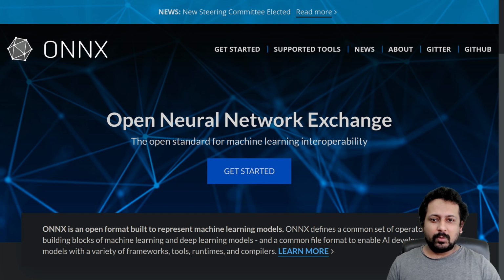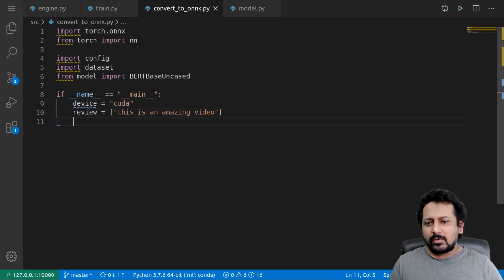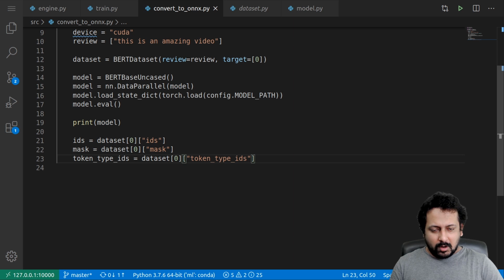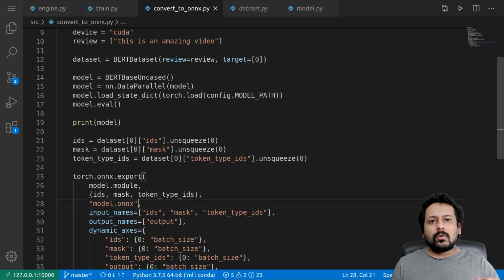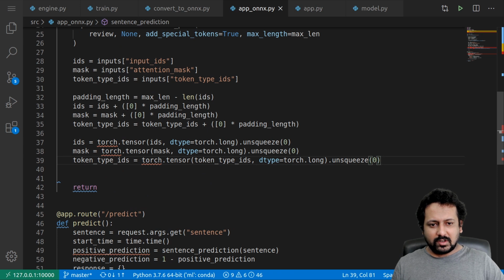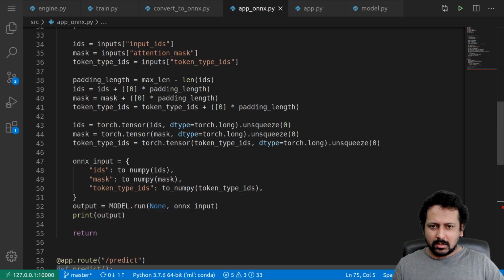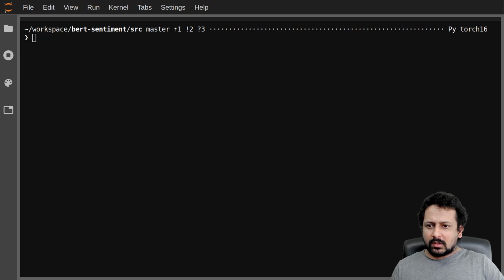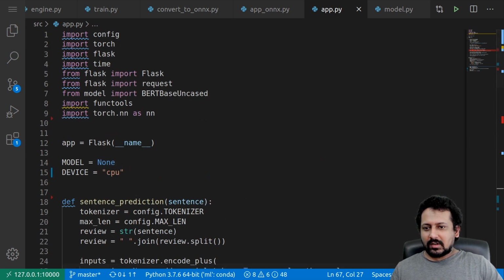How to convert almost any PyTorch model to ONNX and serve it using flask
In this video, I show you how you can convert any PyTorch model to ONNX format and serve it using flask api.
I will be converting the BERT sentiment model that we built in previous videos.